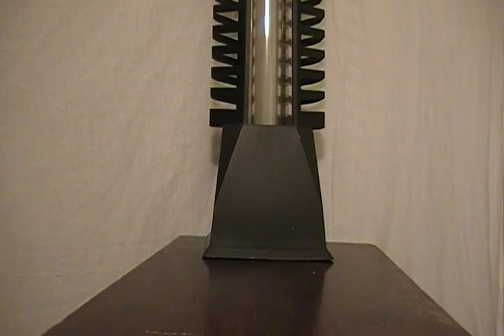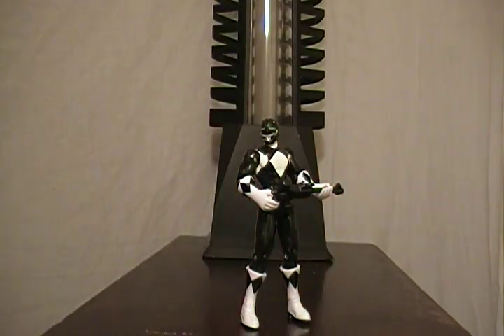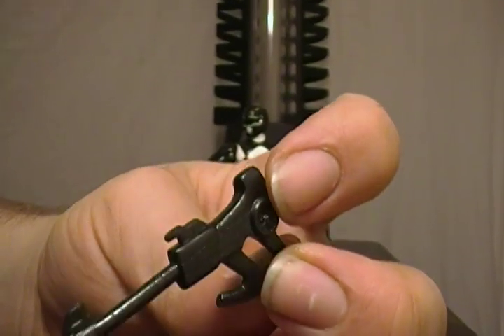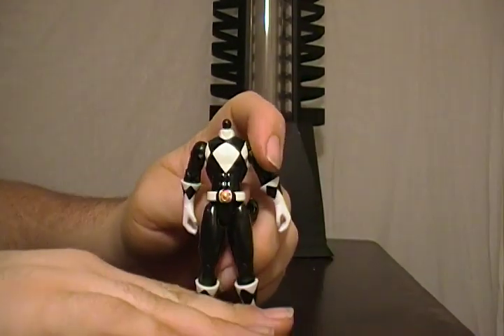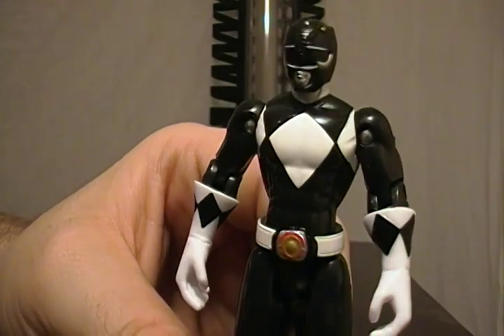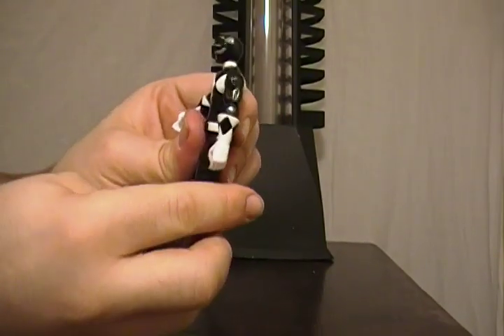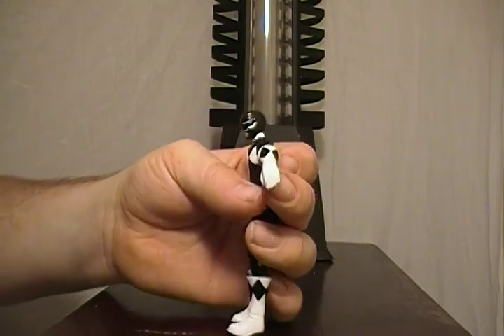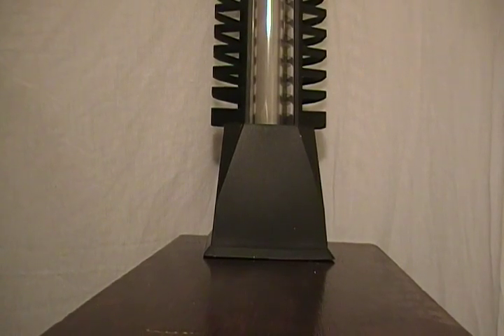MMPR Black Ranger (2009)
This is a review of the Black Mighty Morphin Power Ranger from Bandai from the the 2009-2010 line, in stores now.